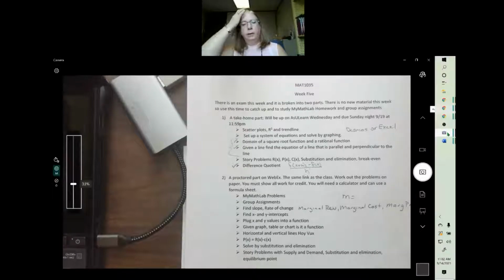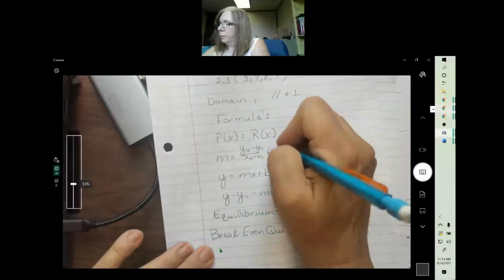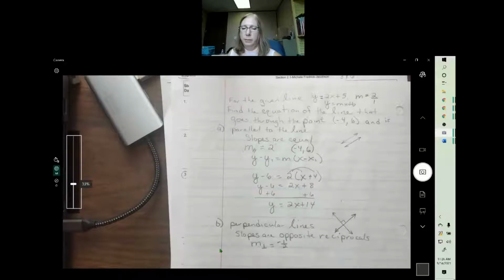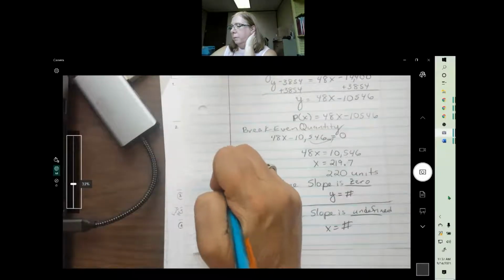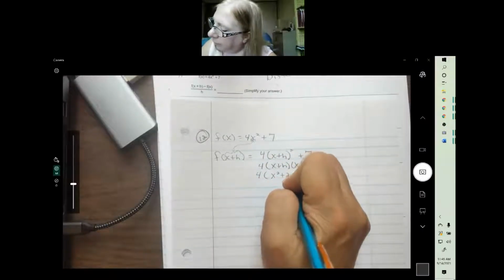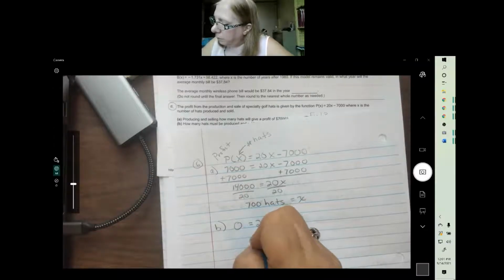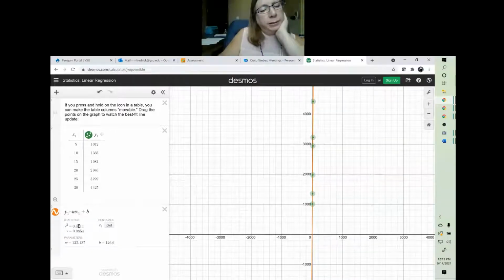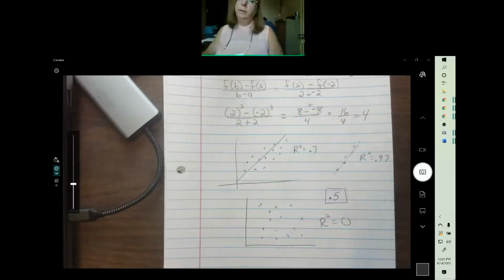MAT1035 Class Recording 9/14 at 11AM